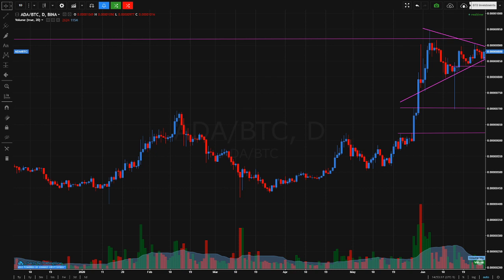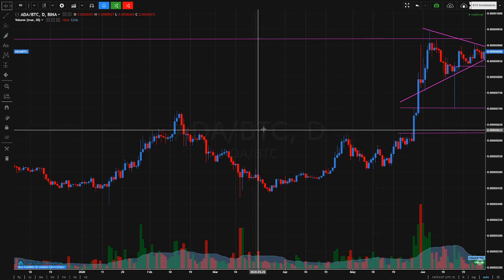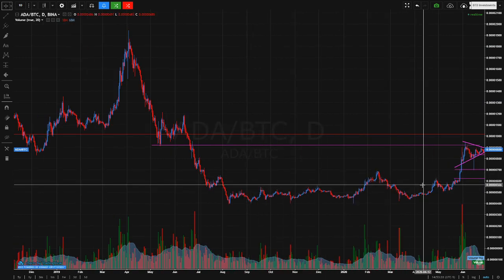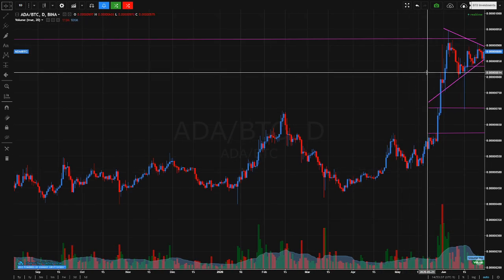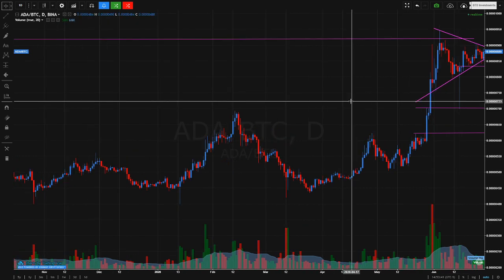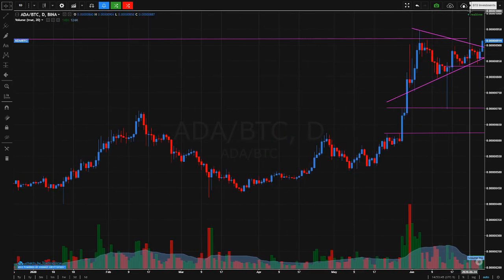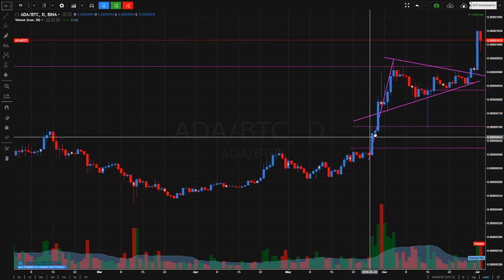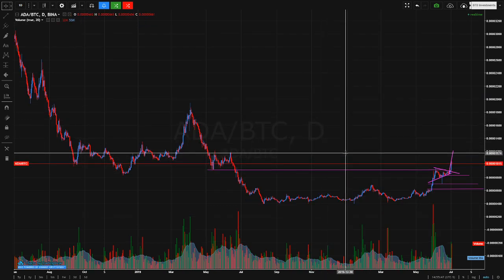Cardano (ADA) update - price broke-out as expected - 2 July 2020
As I was expecting price broke out to the upside the day after the video.

**SERVICES**

- Ideal entry
- Profit targets and key levels
- Anything else

or